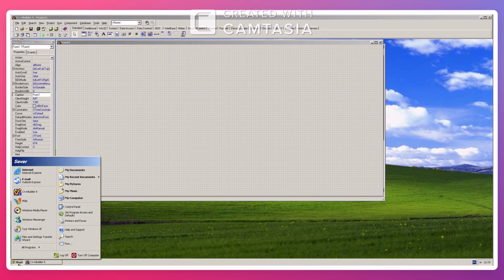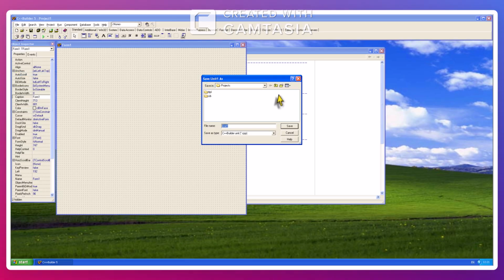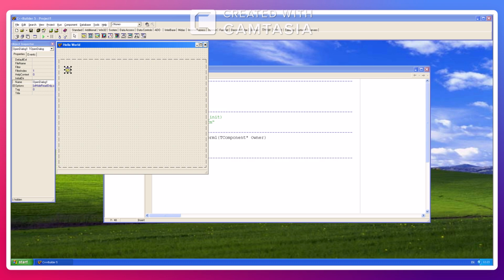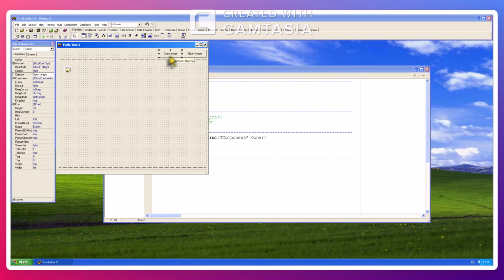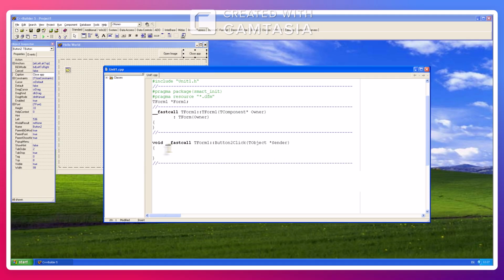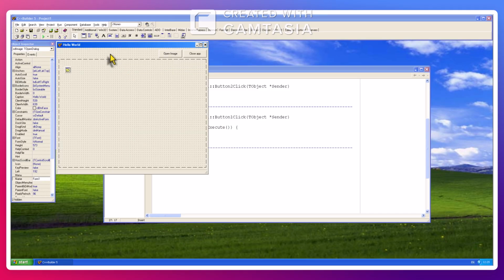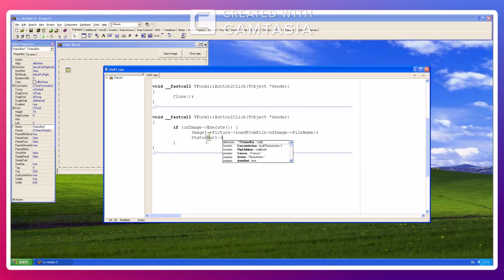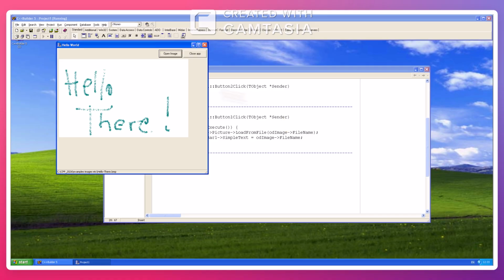Borland C++ Builder 5 - Use it in 2026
I am creating an app in Borland C++ Builder in 2026. Learn how to use CPP Builder today !